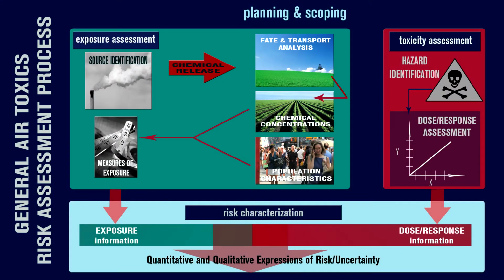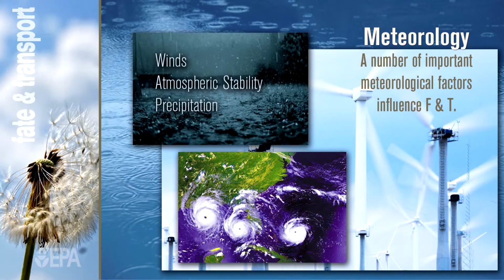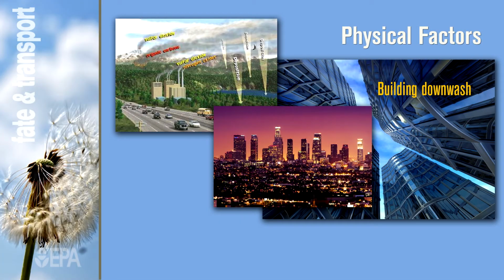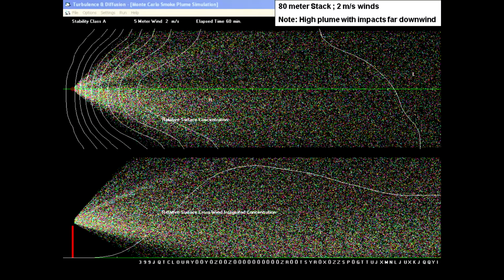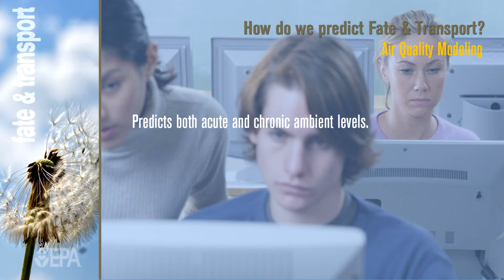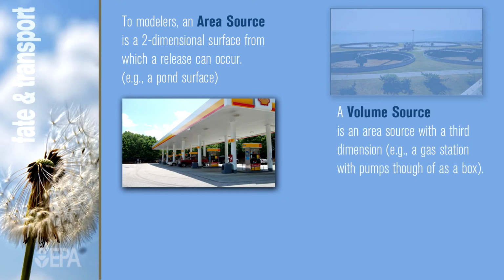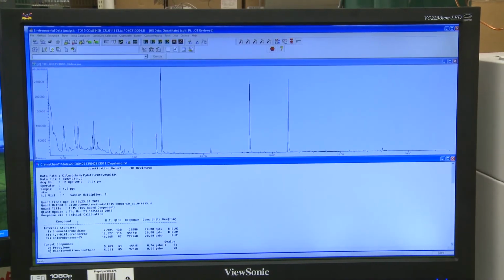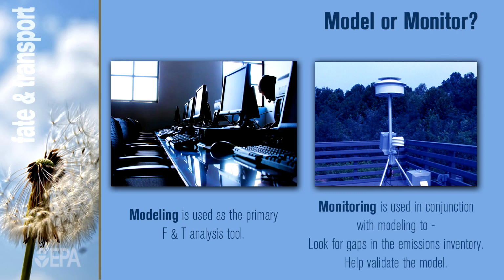SI-400A Risk Assessment Module 7 Fate & Transport